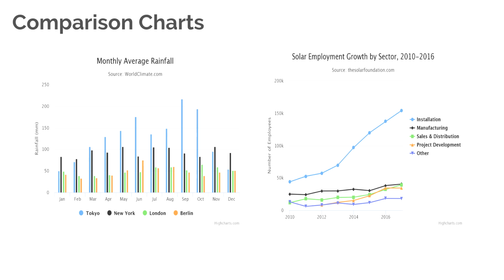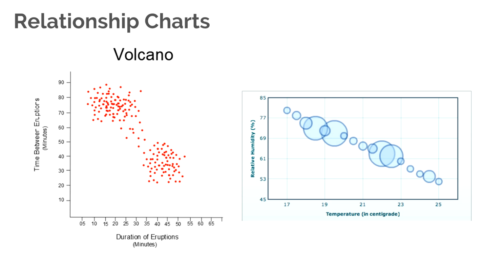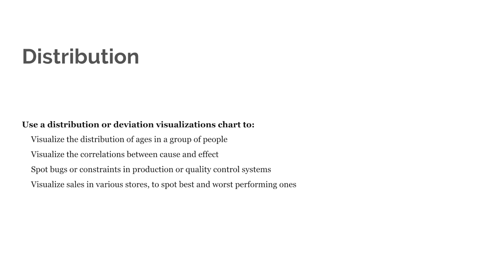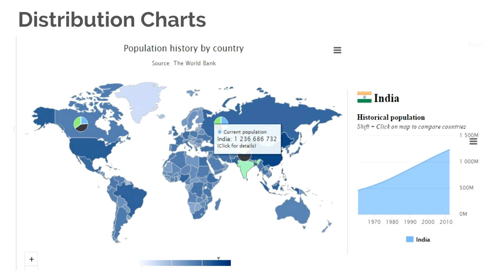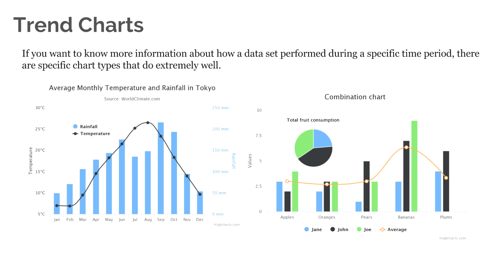How to choose the right chart for your data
This video provides a high-level overview available data charts and when to use each type